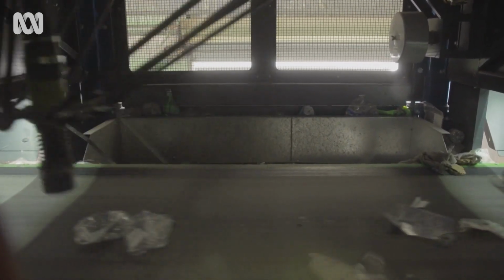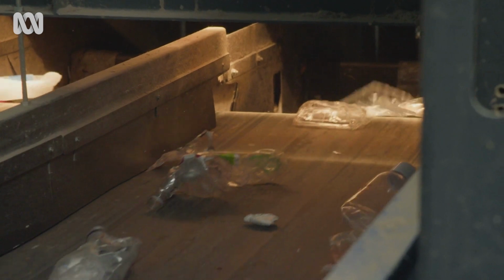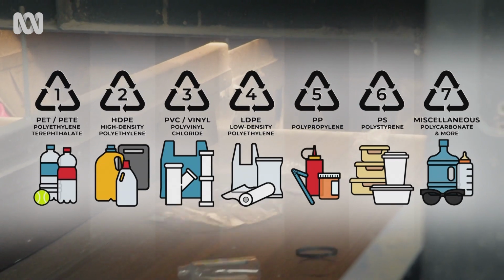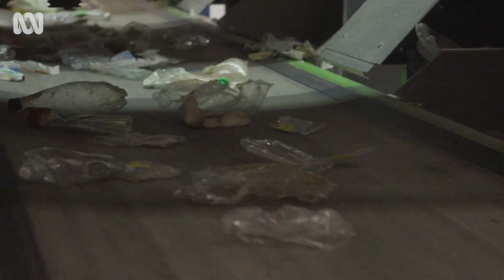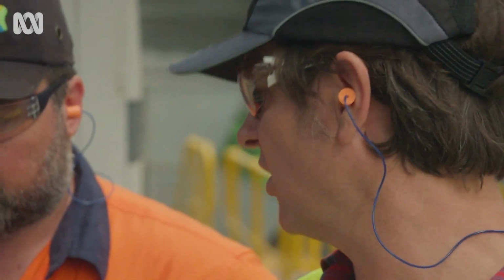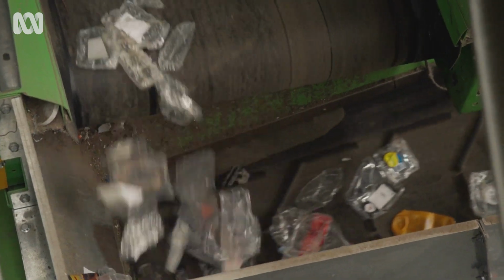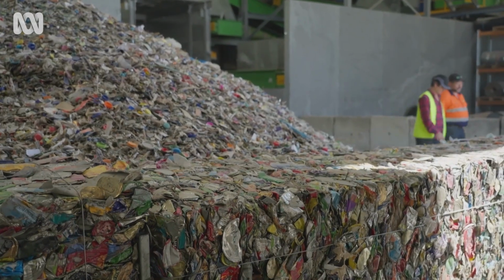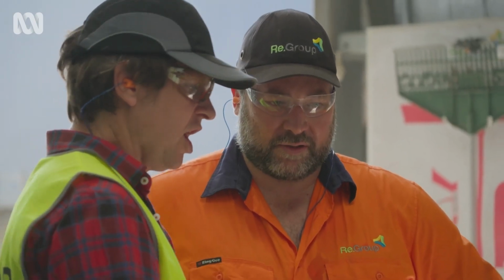Plastic recycling in Australia | War On Waste | ABC TV + iview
Craig Reucassel learns about the different types of plastic and how they are recycled in Australia. Some are more problematic than others.

In the new 3-part series ‘War on Waste’ passionate planet advocate and prankster Craig Reucassel will once again dive deep into Australia’s waste crisis to uncover the truth about recycling; answer our most-asked waste questions, and provide straightforward solutions to help us stem the waste tide. He’ll set new challenges for corporations, councils and communities, and among new and emerging waste topics investigate the impact of microplastics and ‘forever chemicals’ in food packaging, and inside our bodies as well.  As we emerge from the pandemic have we become a better - or worse - waste nation?  Have our governments caught up to community attitudes? And what more can all of us be doing?

You too can fight the War On Waste, to find out how go to abc.net.au/waronwaste

This is the official ABC TV + iview YouTube channel. Here you’ll find a mix of trailers, behind the scenes content, interviews and clips from all your favourite ABC shows.